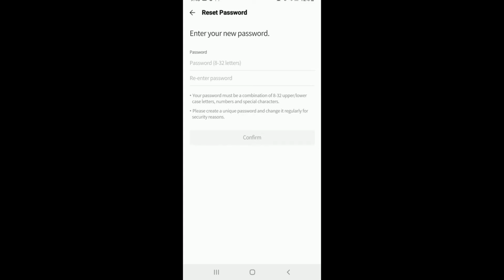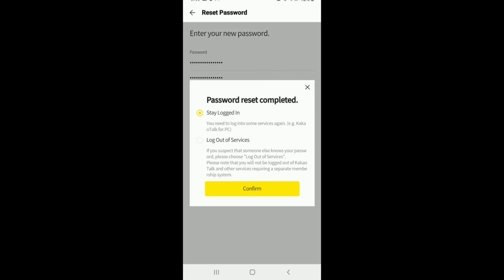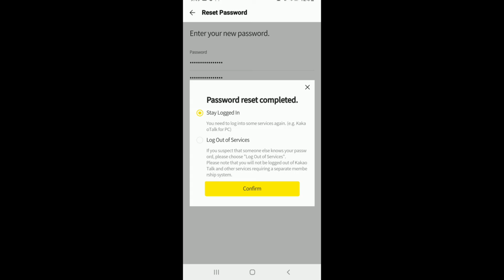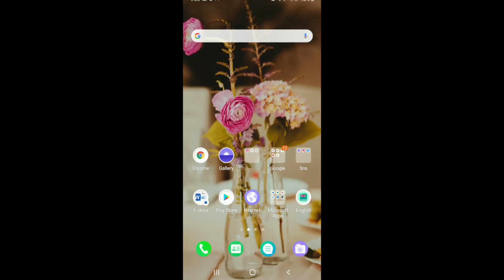How to Change Kakao Talk Account Password?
Need help changing your Kakao account password? Don't know how to change your password of your Kakao account? This video might help. Here in this video learn step by step process on how you can change your Kakao account password in less than 2 minutes.
When you accidentely forget to logout of Kakao account from a particular device which is not yours, the person with the device will have full access to your account, in that case you can always opt for changing your password which is an easy task. Change your Kakao password for security reasons.
Watch the entire video to learn how you can change your Kakao account password by following a few simple step.
Down below are the steps in order to change your Kakao account password:
1: Open Kakao app on your mobile phone
2: Log in to your account
3: Tap on the three dots icon on the bottom right of your screen
4: Tap on 'account' button
5: Tap on 'change password'
6: Enter your current password
7: Create a new password and tap on 'confirm'